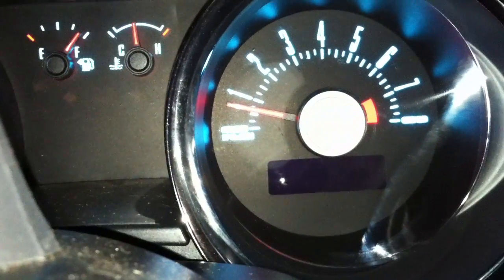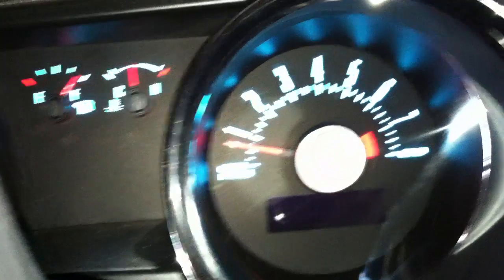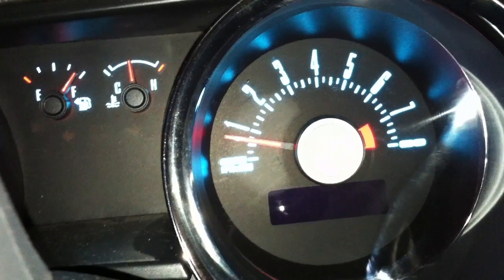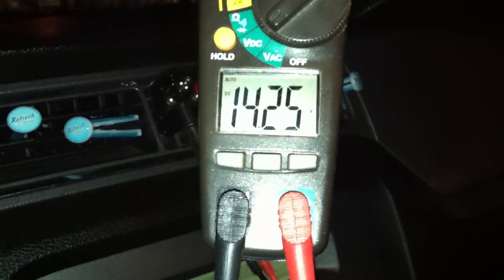Team SSAudio Mustang Voltage demo!